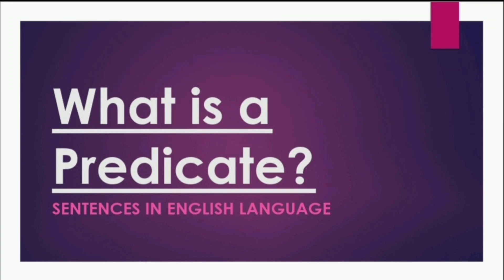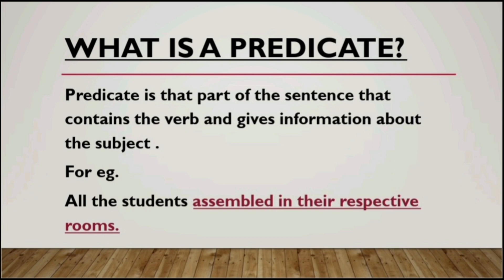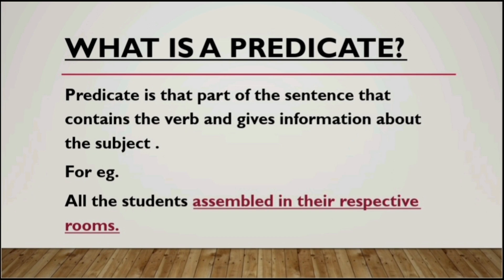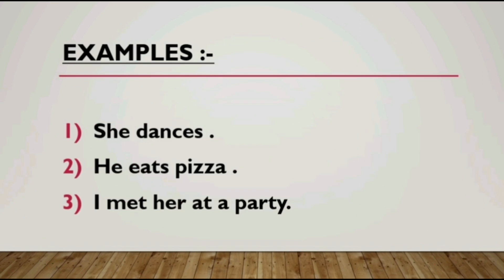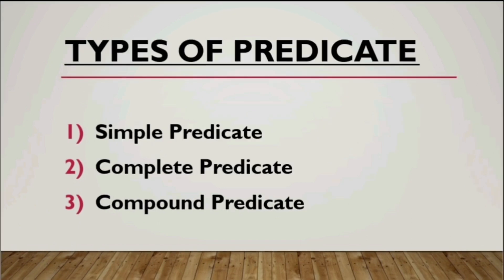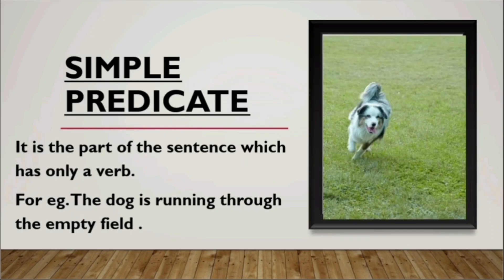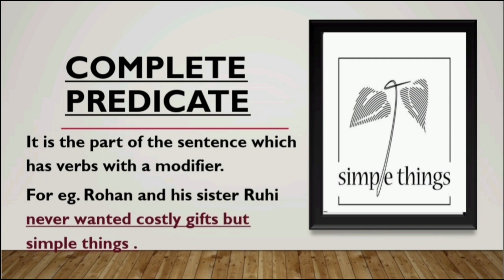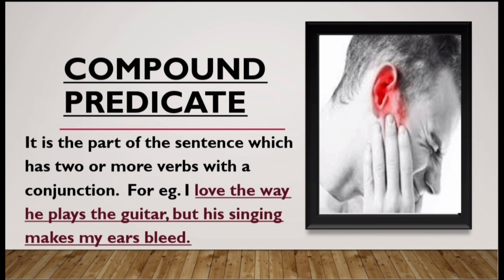Part 3 What is a Predicate?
Hello students,  I hope you all are doing great. Sharing with you all a video lecture on  Predicate . I hope you find it useful.

Lightup Knowledge ❤